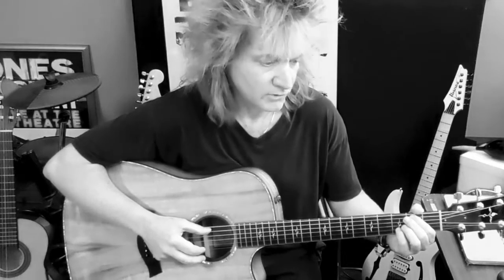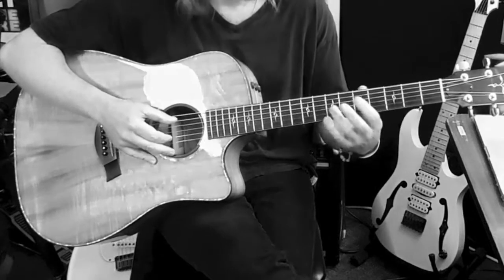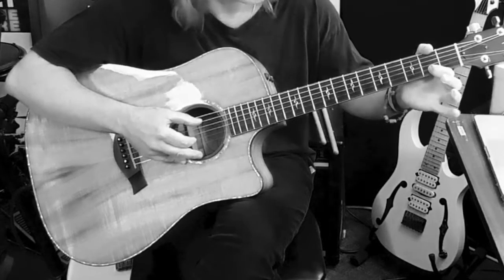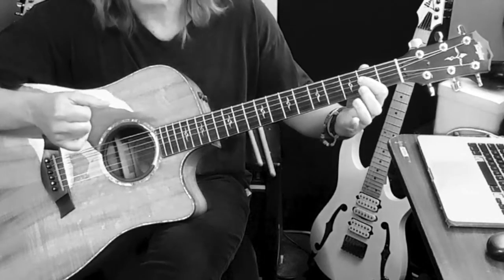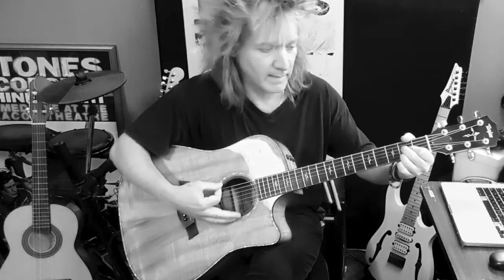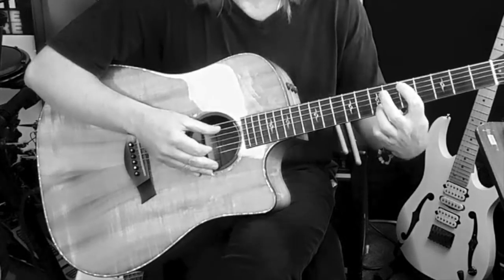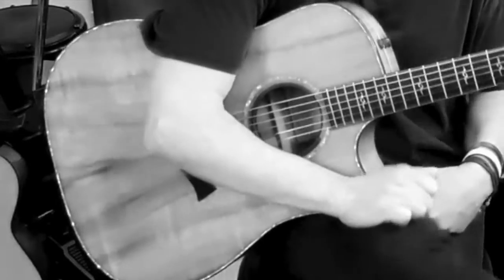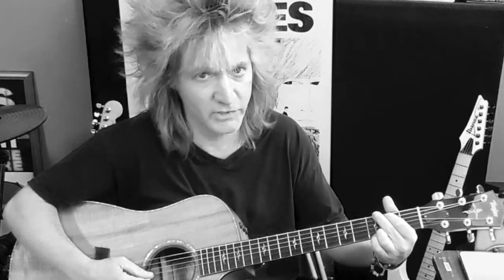"I COULD SING OF YOUR LOVE FOREVER" - JUSTIN BIEBER GUITAR TUTORIAL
"I COULD SING OF YOUR LOVE FOREVER" - JUSTIN BIEBER ACOUSTIC GUITAR TUTORIAL LIVE VERSION (INTRO INCLUDED)
NO CAPO/TUTORIAL (STANDARD TUNING)
JUSTIN IS TUNED TO Eb TUNING IN THE ORIGINAL
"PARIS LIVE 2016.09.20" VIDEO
Here is a link to Eb tuning if you want to be in the same
-CHORD LIST:
D MAJOR
A MAJOR
E MINOR
G MAJOR